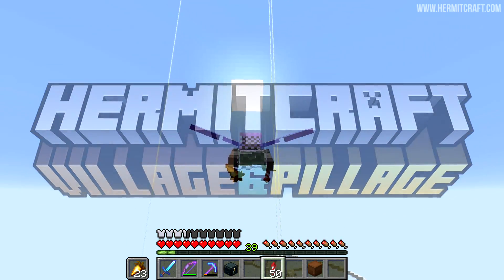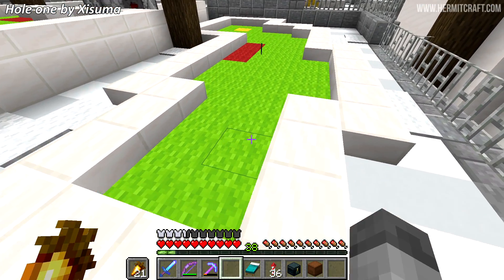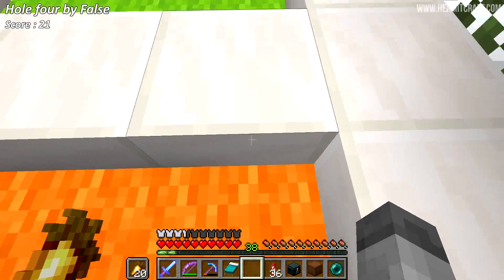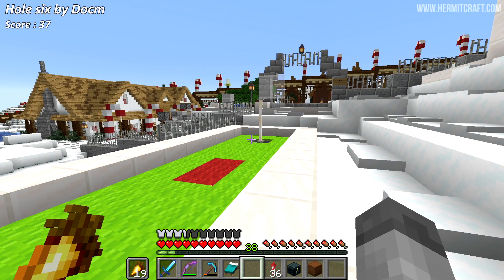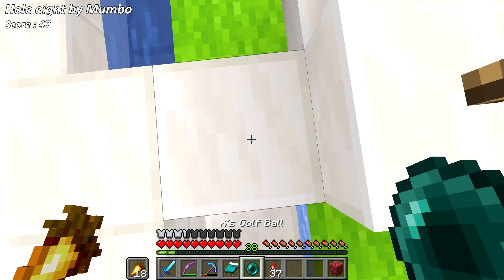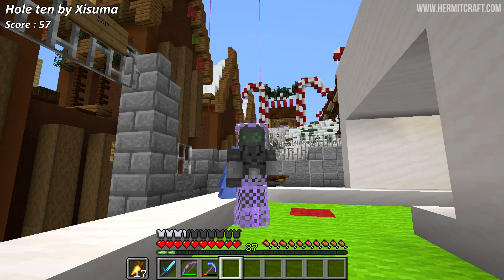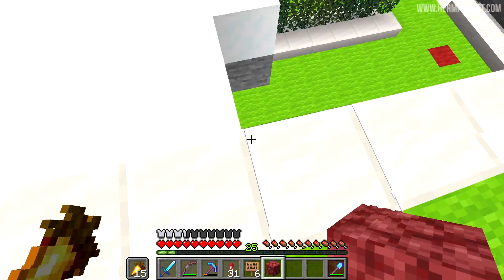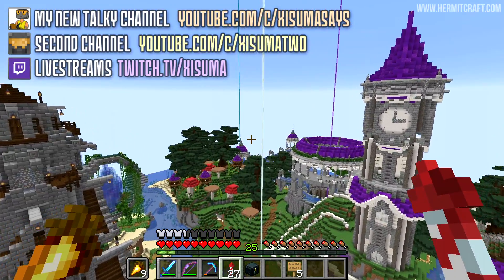Hermitcraft VI 880 Xisuma Plays Mini-Golf!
In this episode of Hermitcraft we finish the Xmas Mini Golf project and play it too!

Links!